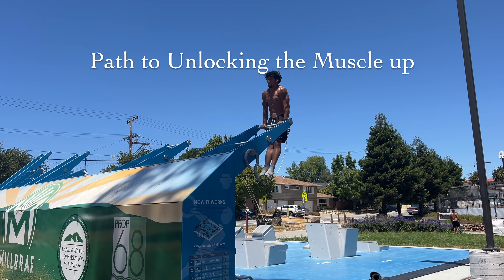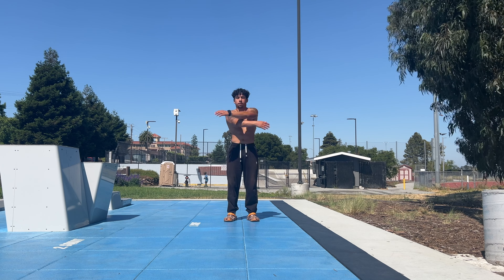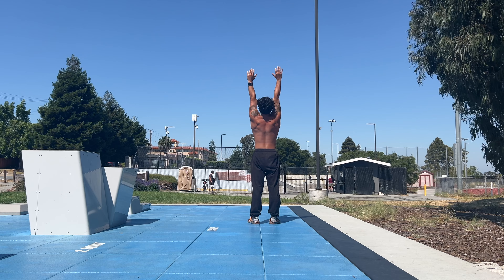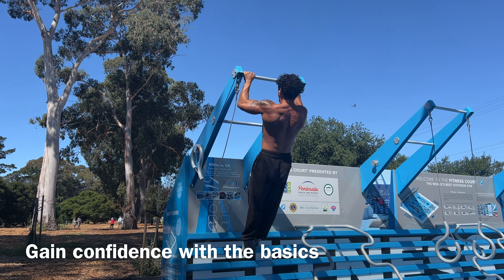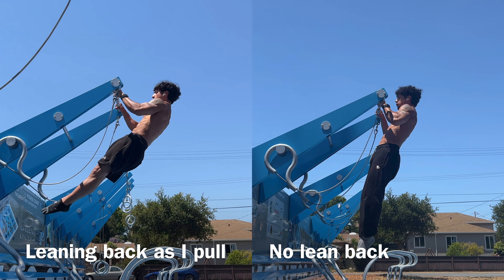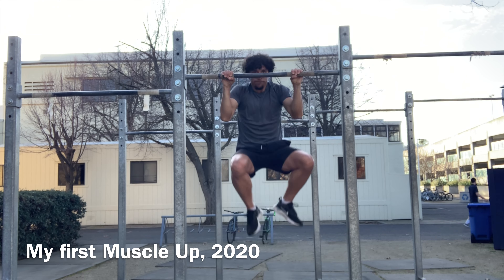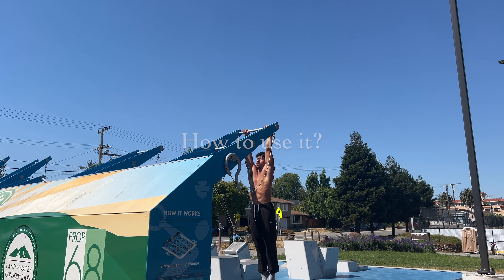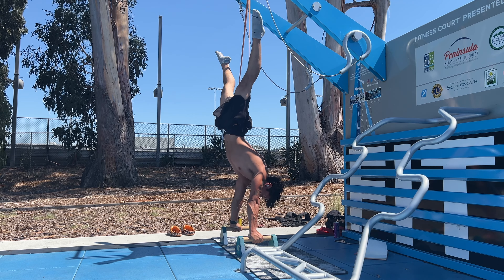The Path to Unlocking the Muscle Up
In this video I explain the steps it takes to unlock your muscle up. This is the process I would recommend in order to unlock your first rep, the training session becomes a little different once you can consistently rep out a few muscle ups. The more experience you have with basic pulling and pushing movements, the easier the skill will be to train. Let me know if there's anything you would like clarification on, I would be more than happy to help.

Stay consistent my friends.

00:00 - Intro
01:12 - General Warm Up
04:46 - Form Activation Drills
05:48 - Conditioning
06:23 - False Grip Explained
07:18 - Swinging and Timing
08:28 - Transition to Muscle Up
09:13 - Struggling with Transition?
10:08 - Form Analysis and Breakdown
11:28 - Muscle Up Variations
12:45 - Workout Plan
13:11 - Muscle up Summary
13:52 - Outro